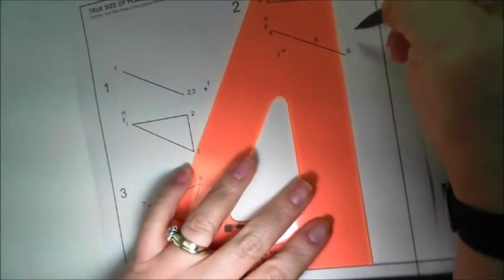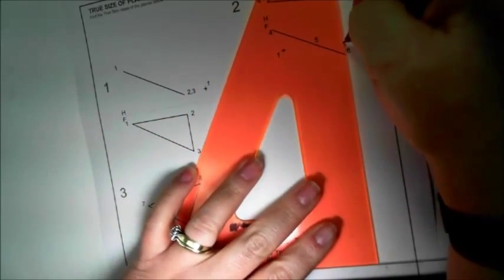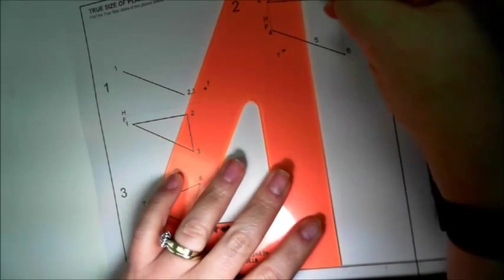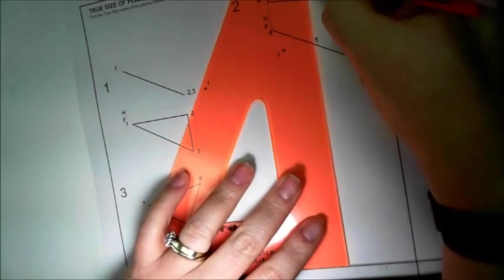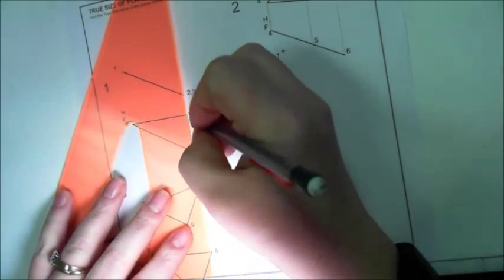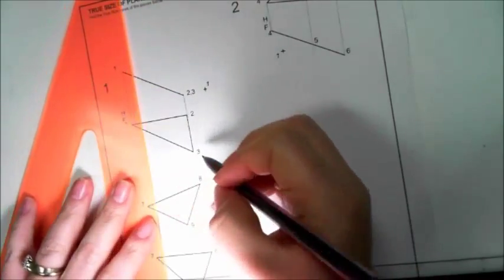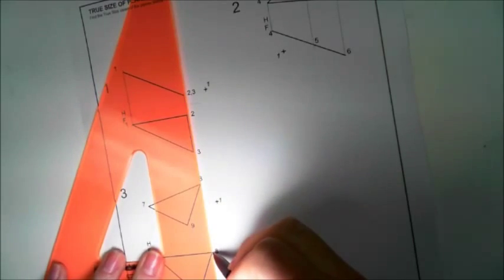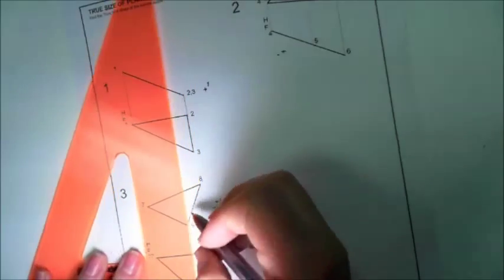3A True Size Of Planes